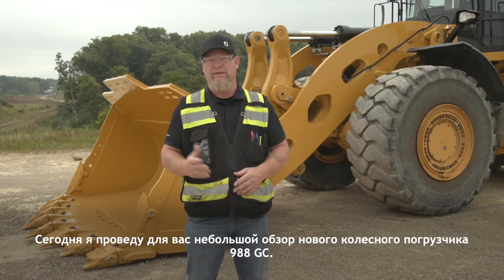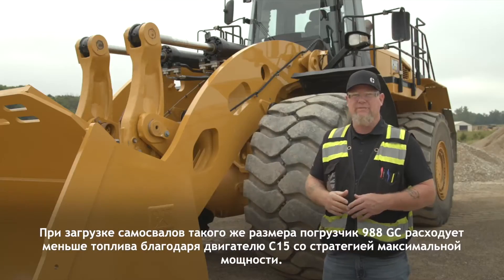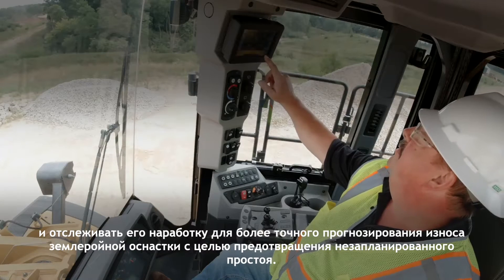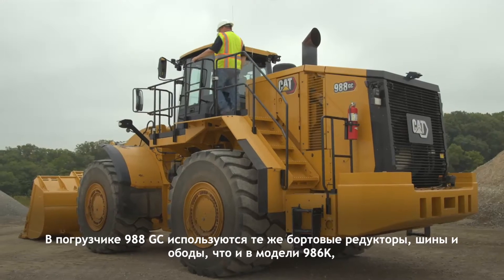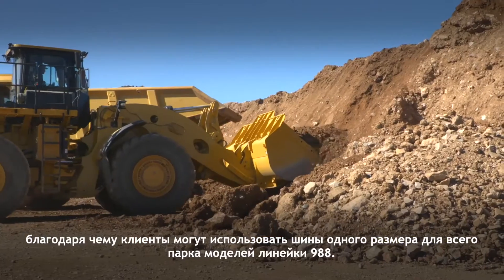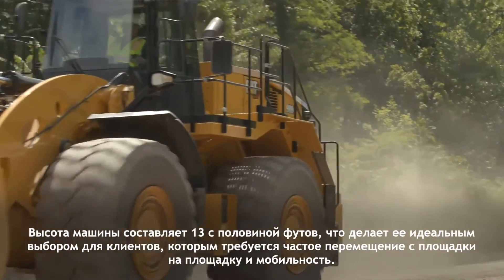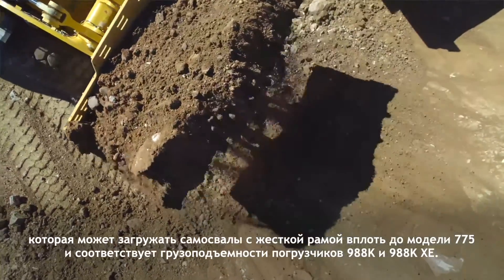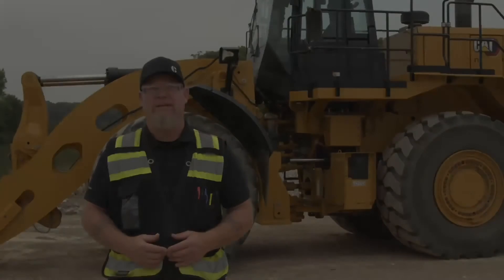Колёсный погрузчик большой мощности Cat® 988 GC | Ознакомительное видео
Специалист по глобальному внедрению продукции Кит Лилли подробнее расскажет о колёсном погрузчике большой мощности 988 GC